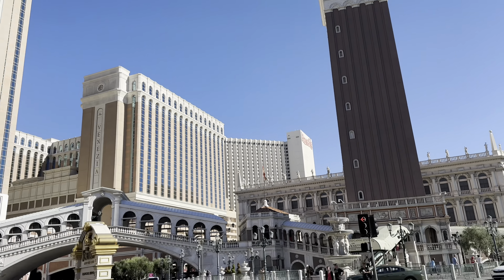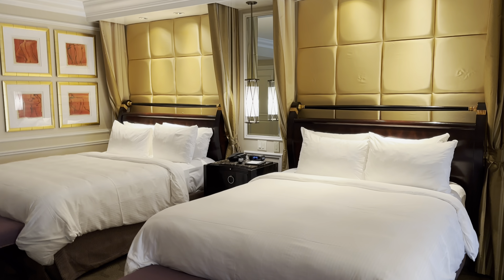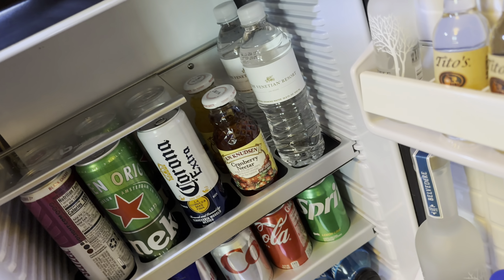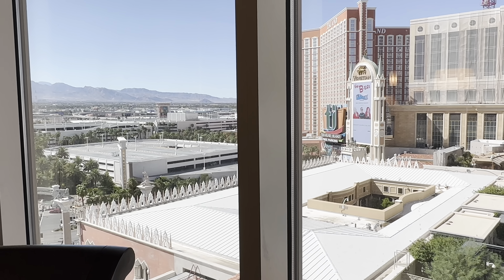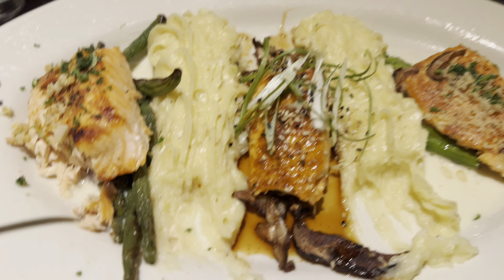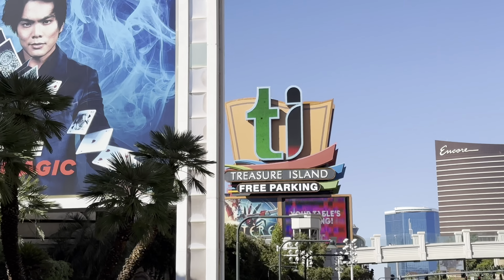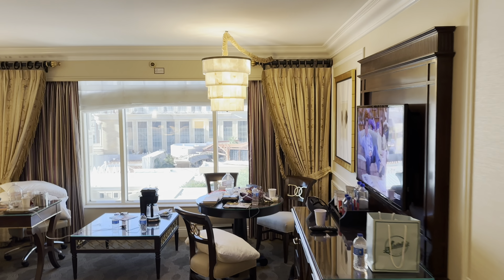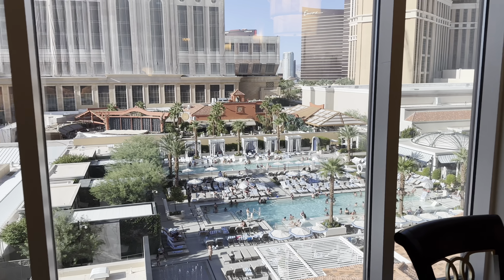4K HDR Venetian 2 Queen Room | Donutique Review | Grand Lux Cafe | Las Vegas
Here is the last part of my Las Vegas Nevada trip. I end the trip staying at The Venetian and compare it to the Bellagio. I also try and review Donutique and Grand Lux Cafe. Enjoy!

0:00 Entrance & hallway
0:25 2 queen room tour
4:24 Donutique
8:22 Grand Lux Cafe dinner review
9:19 sofa bed
9:34 Grand Lux brunch
10:10 Mirage & hotel rankings
12:06 Venetian review